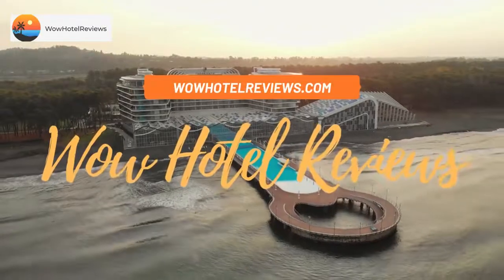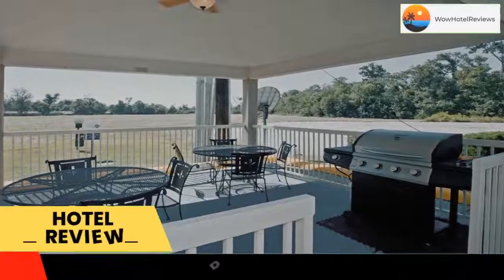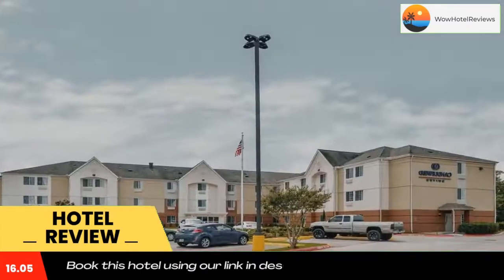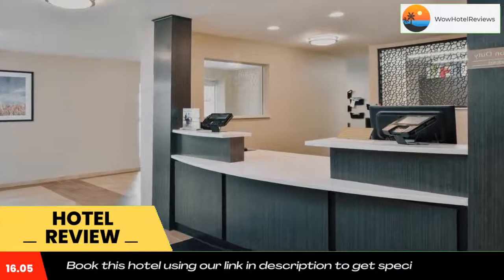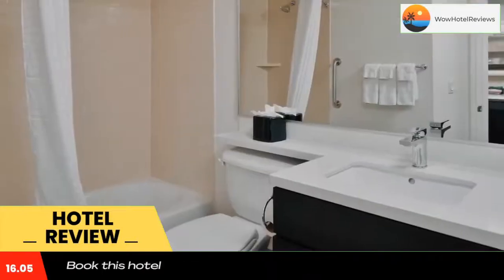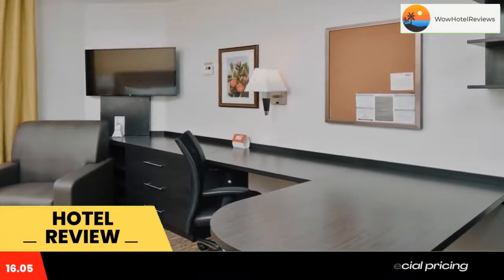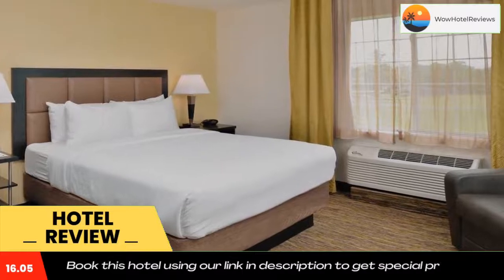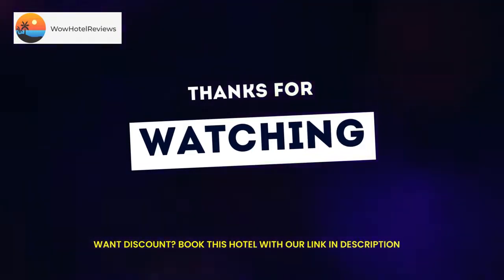Candlewood Suites Beaumont, an IHG Hotel Review - Beaumont , United States of America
Candlewood Suites Beaumont, an IHG Hotel

Located off Interstate 10, this pet-friendly hotel is a 15-minute drive from Parkdale Mall. It features an on-site convenience store, a 24-hour gym and a business center. Spacious suites offer fully equipped kitchens.
Free Wi-Fi and a flat-screen cable TV are provided in every suite at Candlewood Suites Beaumont. Suites are traditionally styled with light wood furniture and include a seating area with a DVD player and work desk.
Guests at the Beaumont Candlewood can cookout on the hotel’s barbecue grills at the outdoor pavilion. Free laundry facilities are also on site.
The Port of Beaumont and Beaumont Municipal Airport are each about a 14-minute drive from this hotel. Golfing at Tyrrell Park is just 3 miles away.